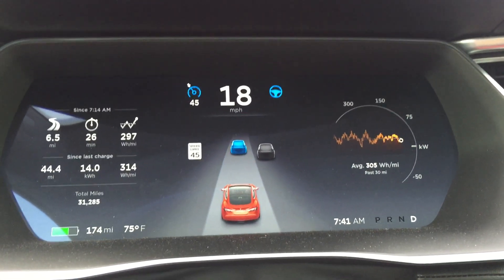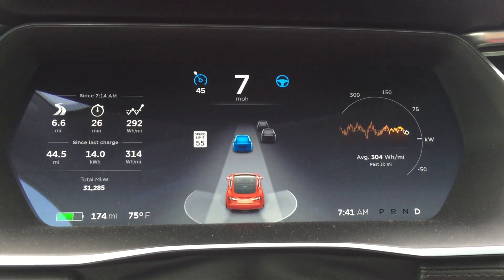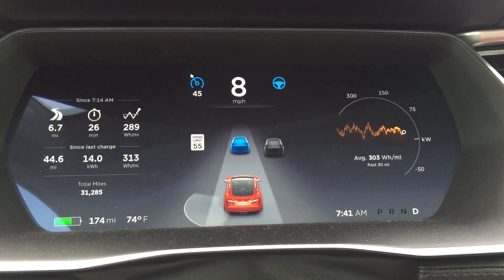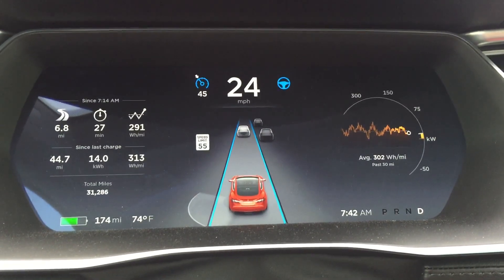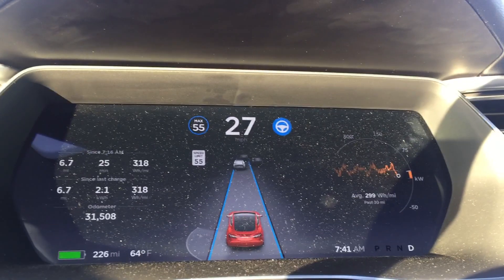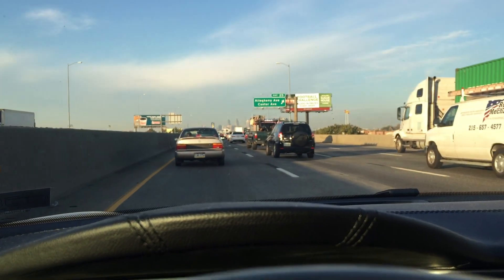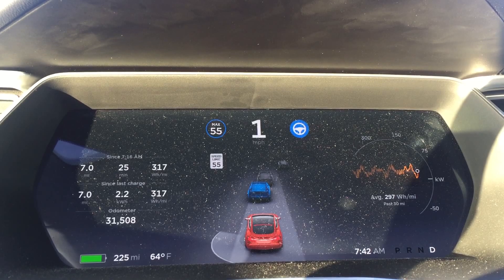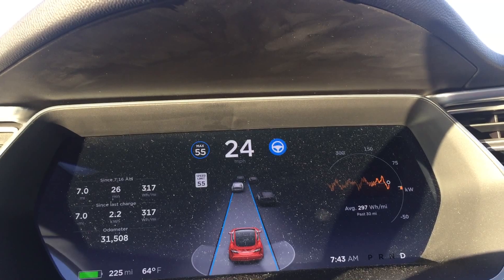Tesla Autopilot 8.0 - Before and after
Just a quick, informal and first impression of using AP after 8.0... plus a quick video of what it looked like before.